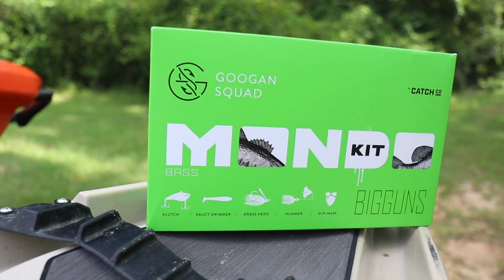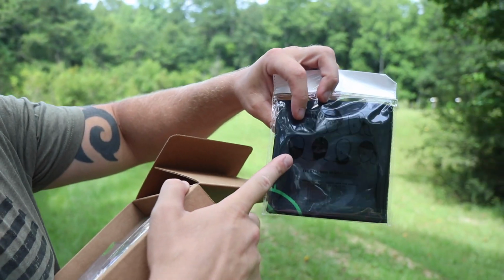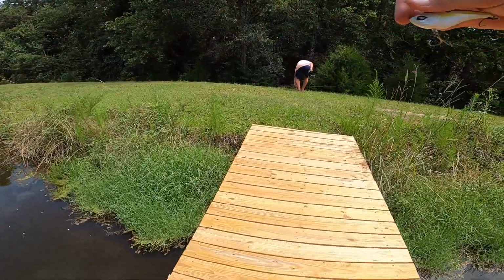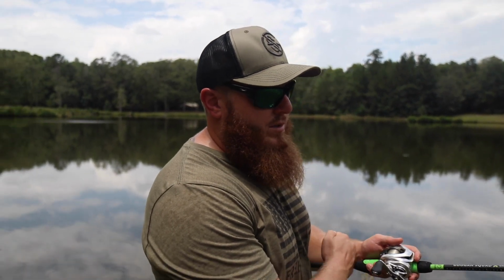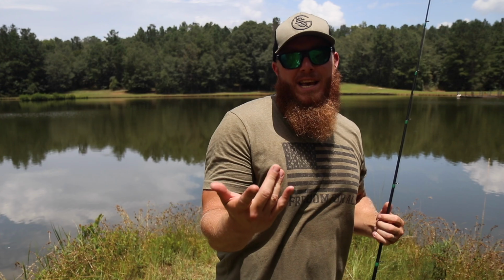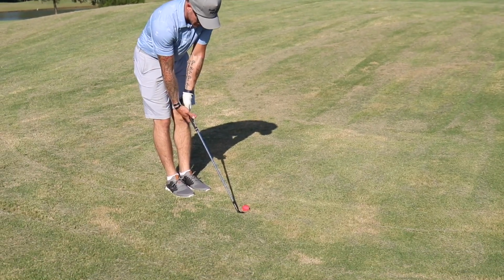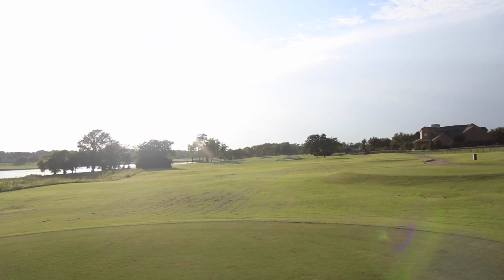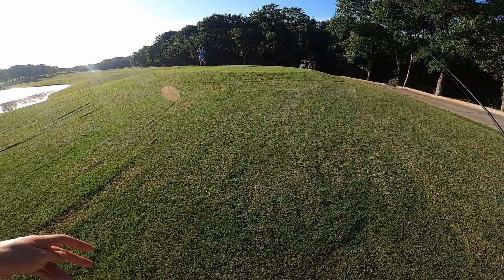NEW Googan Mondo Kit for BIG BASS & NEW GOOGAN Rods!!!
Today I'm fishing w/ the NEW Googan Squad/Catch Co Mondo Kit designed to catch BIG BASS, I also talk a little about the NEW Googan Squad/Catch Co fishing rods that just became available for pre order at shopkarls.com & there's ALSO a quick appearance by Lunkerstv in this fishing video!!!

This video was filmed and edited by Andrew Oswalt ( @AYO Fishing )